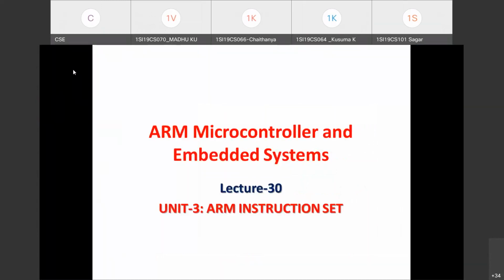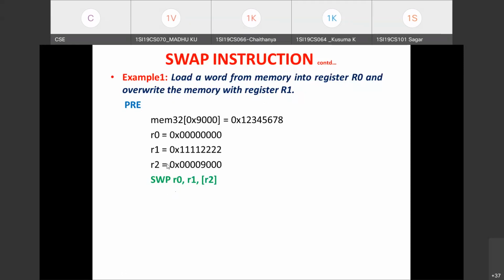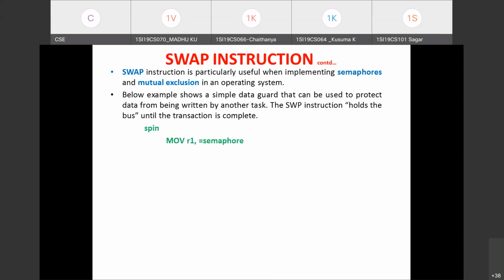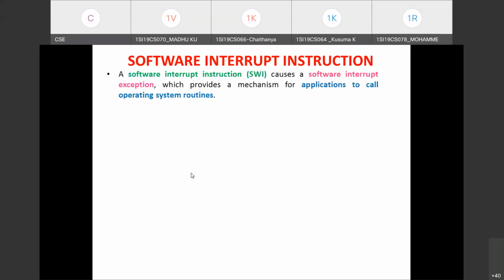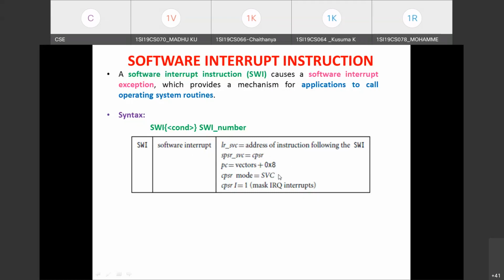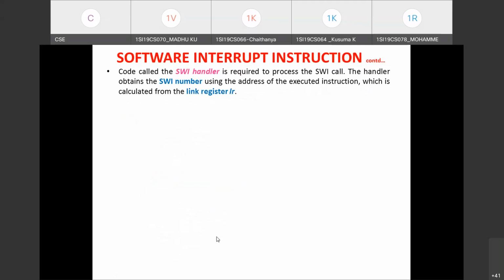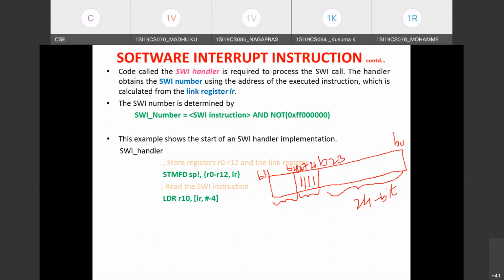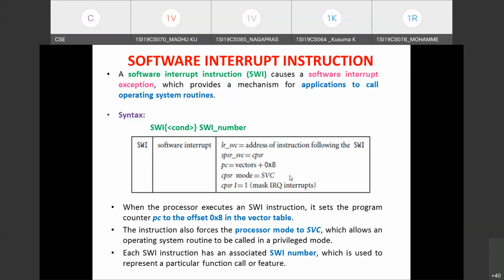ARM Instruction Set Part11